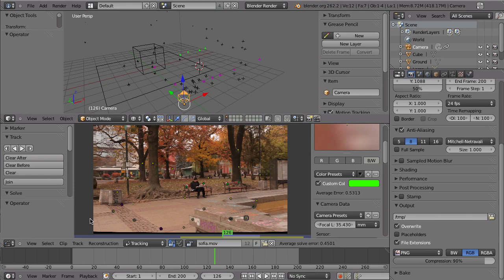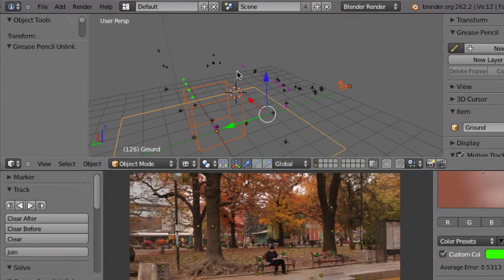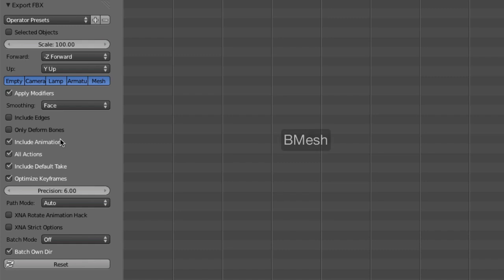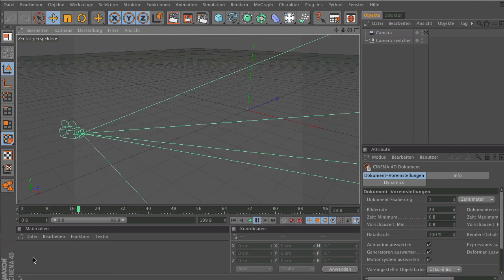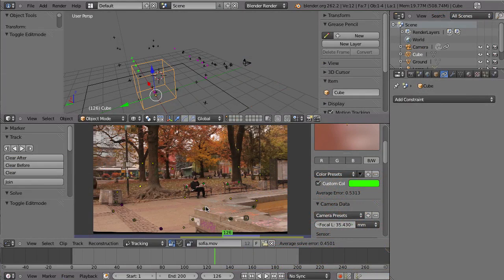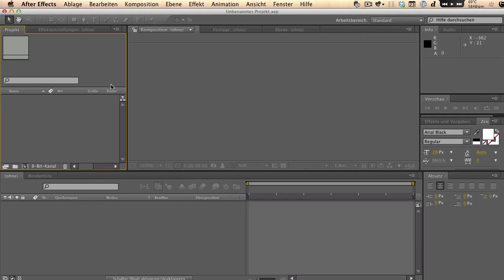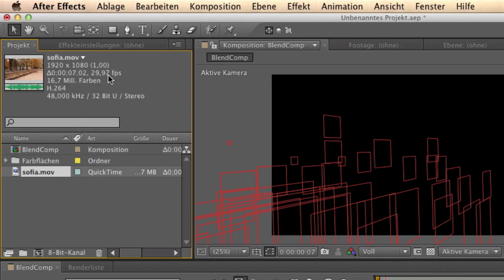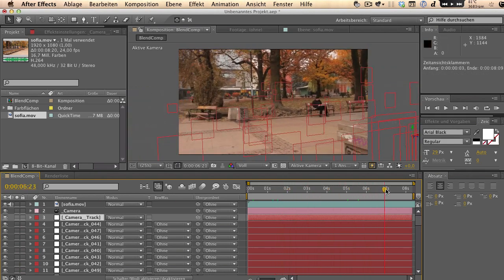Track, Match, Blend - 22 Exporting